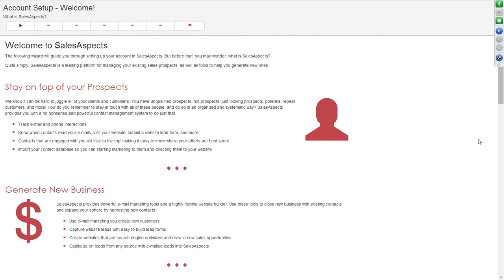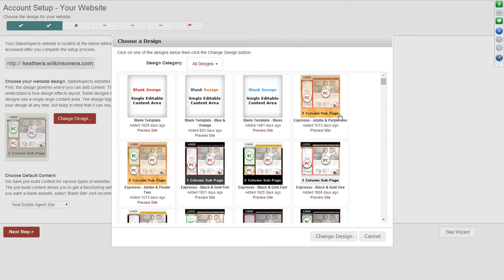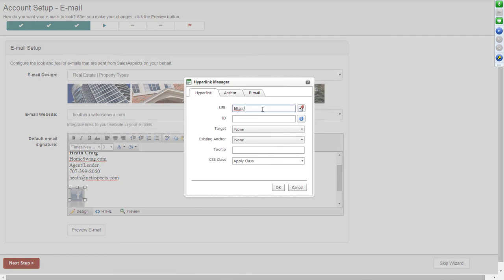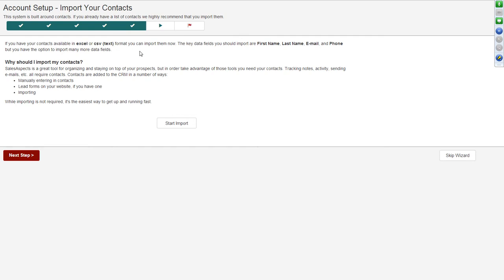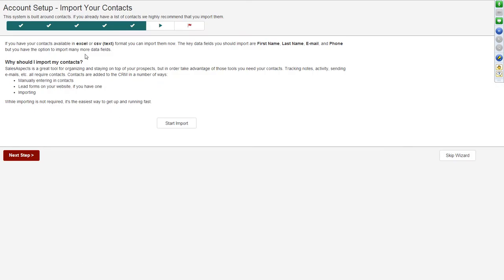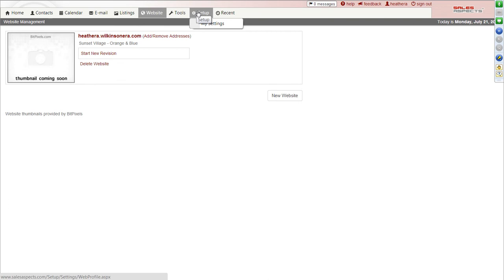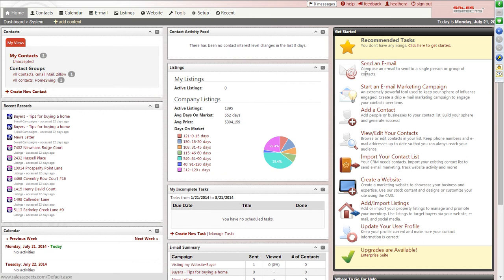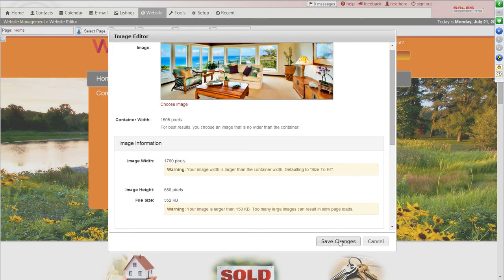HomeSwing / SalesAspects User Set up Overview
SalesAspects is a CRM, Email Marketing and High Converting IDX Website Solution.

Learn how to set up your SalesAspects.com account from start to finish.

Topics:
• SalesAspects.com Login
• Setup Wizard
• Contact Import
• Website Creation and Domain Name Options
• Email Setup
• Lead Routing Setup